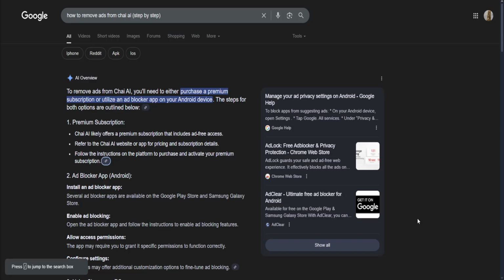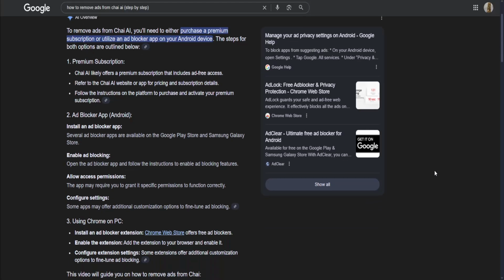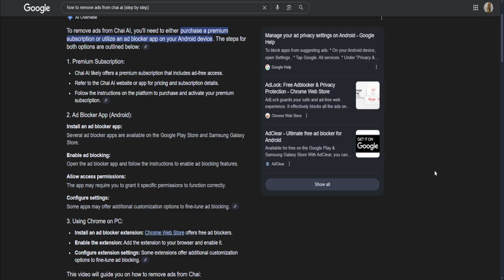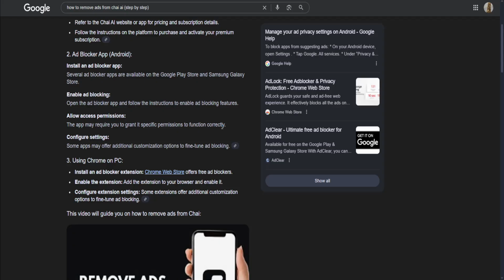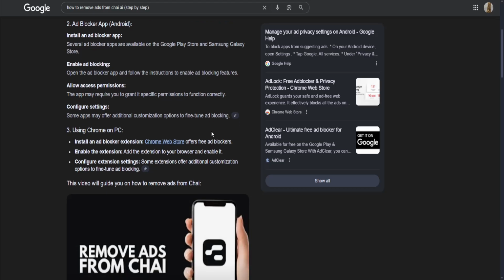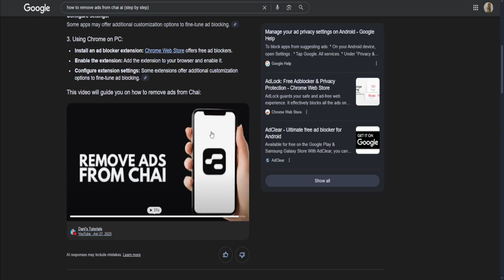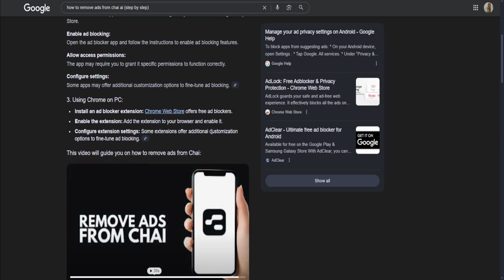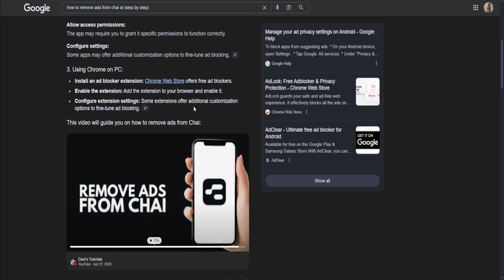How To Remove Ads From Chai AI (Step By Step)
📱 In this video, I’ll walk you through How To Remove Ads From Chai AI step by step.

Timestamps
0:00 Intro
0:07 Tutorial